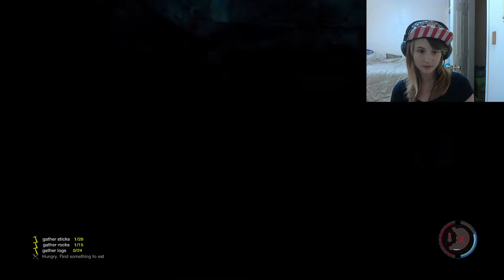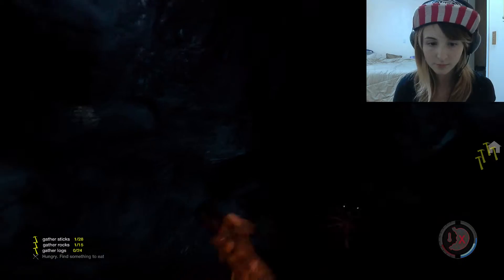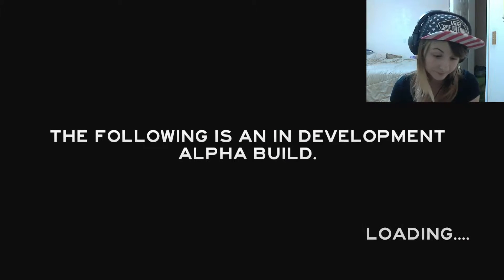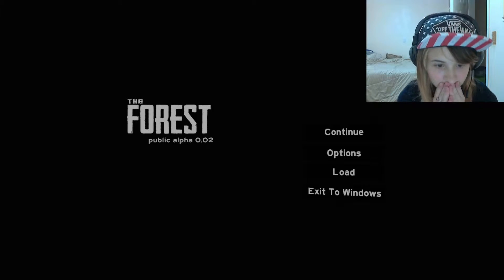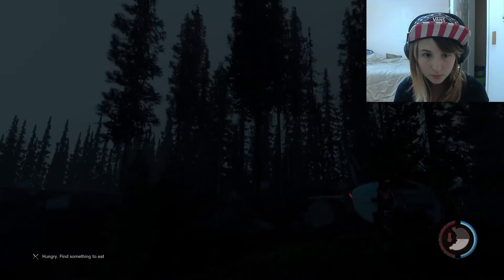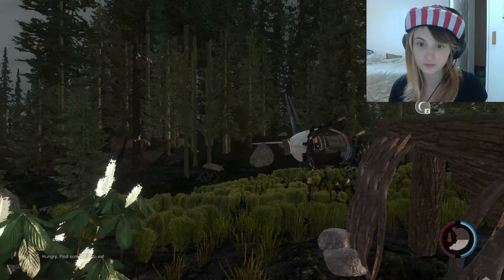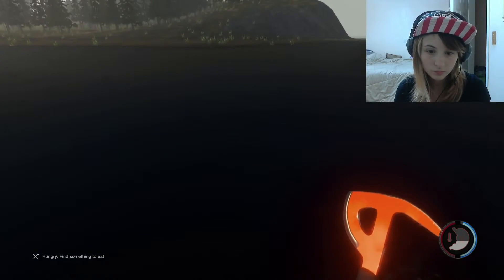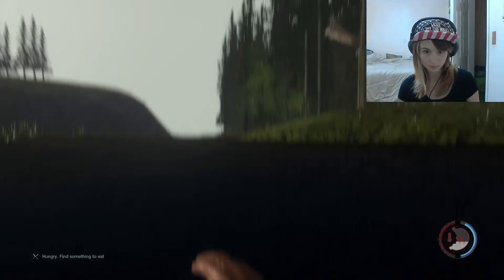First of The Forest - 3 / 8